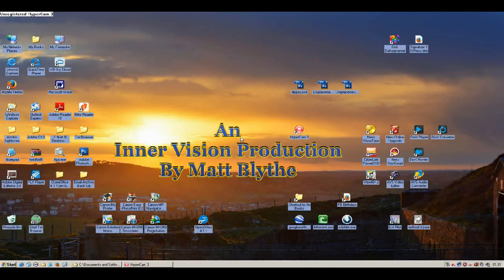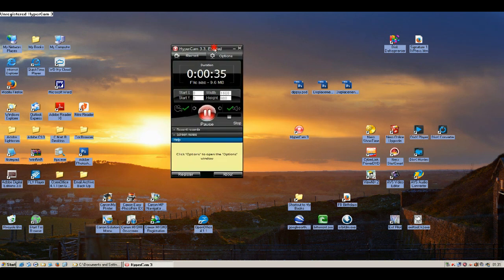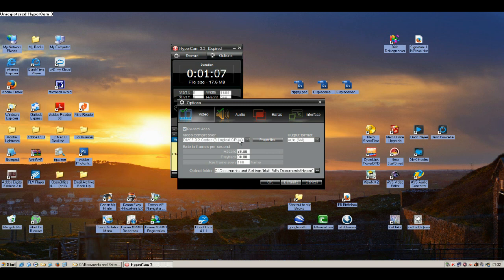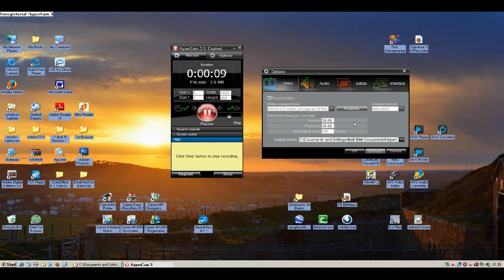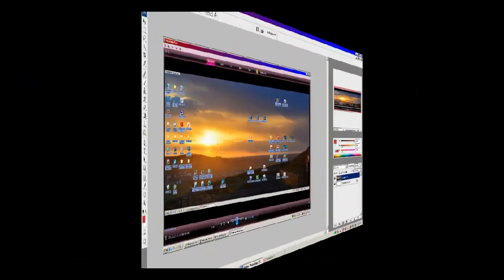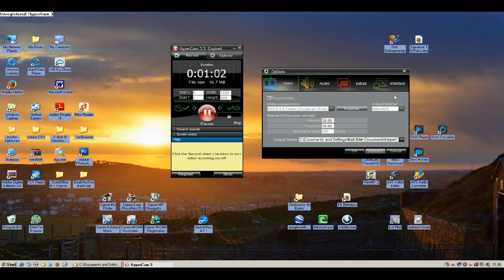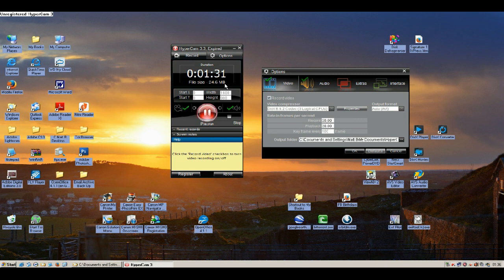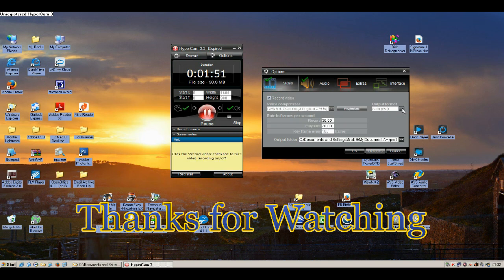How to Screen Capture in HD - Best Settings for HyperCam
How to screen capture true HD in both 720p and 1080p. Discover the best settings to use for HyperCam 3 screen capture software.

// LINKS

// SOCIAL